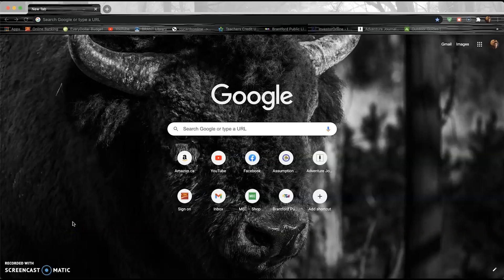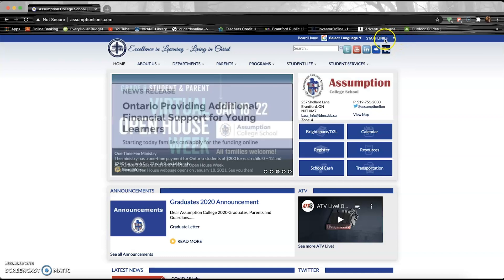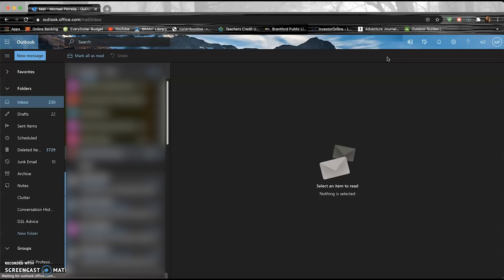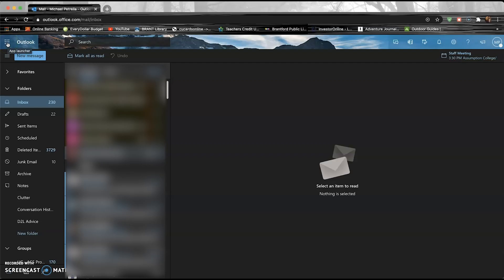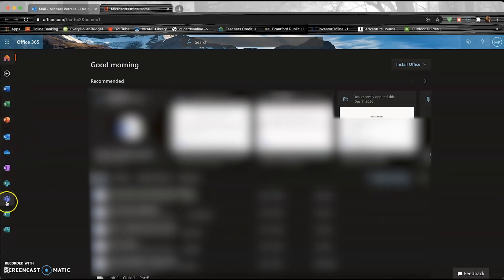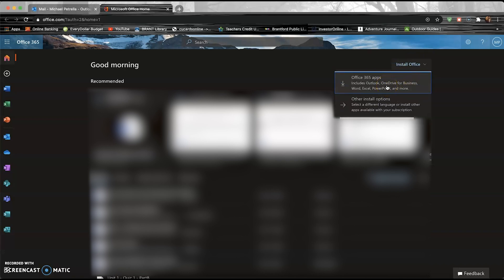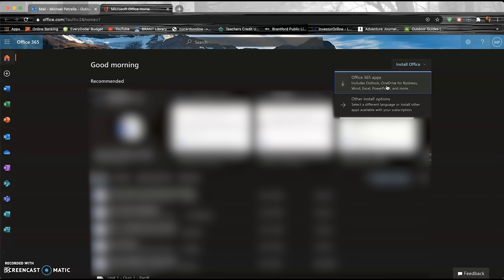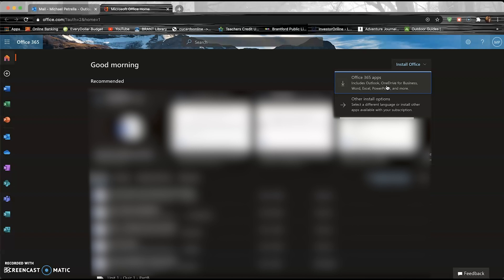How To || Downloading Office 365 on your Computer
For bhncdsb.ca students. A 'How-To' download the entire Microsoft 365 suite onto their computer.